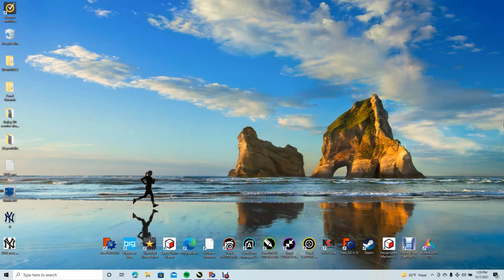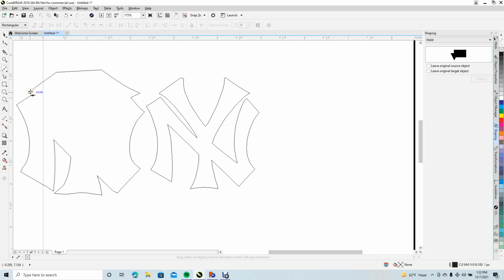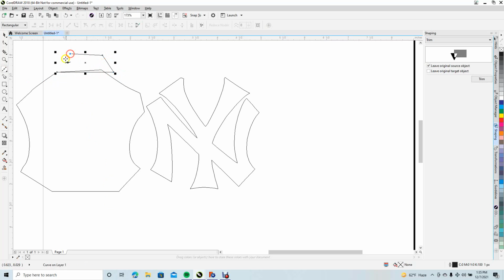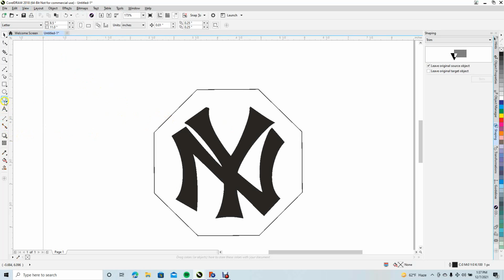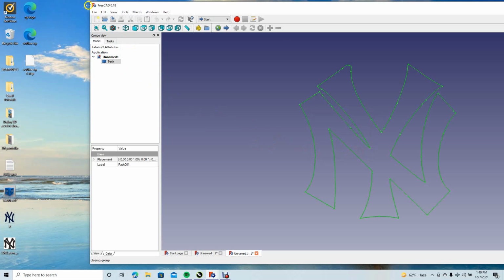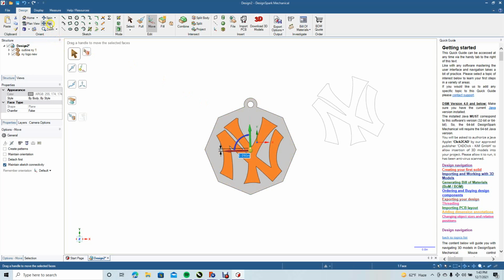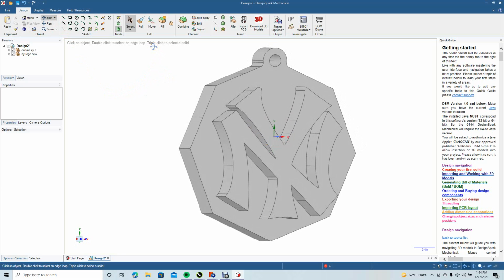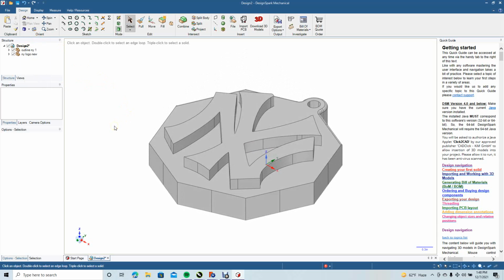Creating your own 3D Newyork Yankees keychain logo with design spark mechanical.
This tutorial covers how to trace a logo with Corel draw, how to covert file types with free cad, and how to create final model in design spark mechanical.